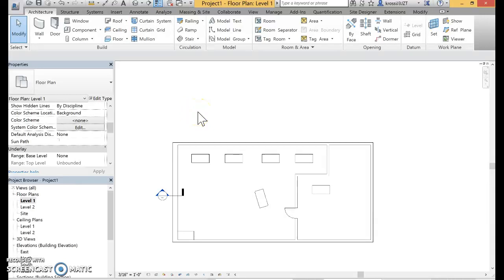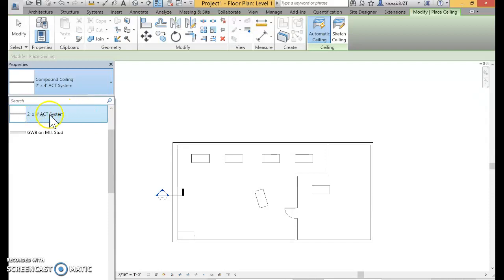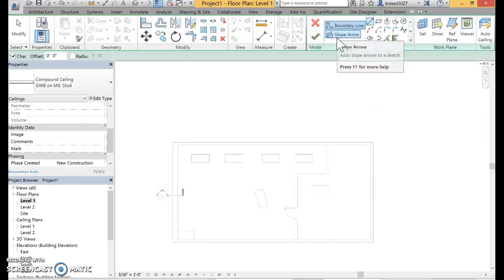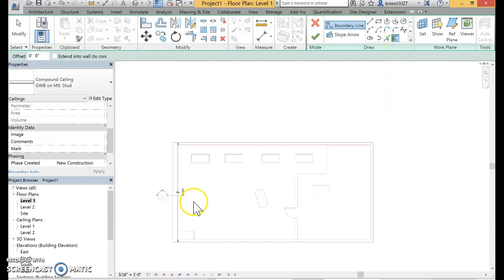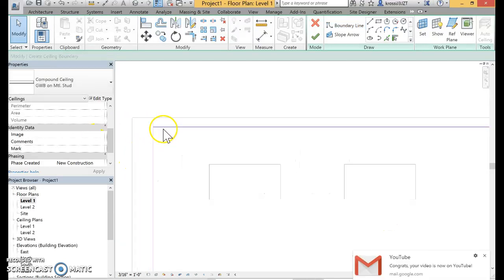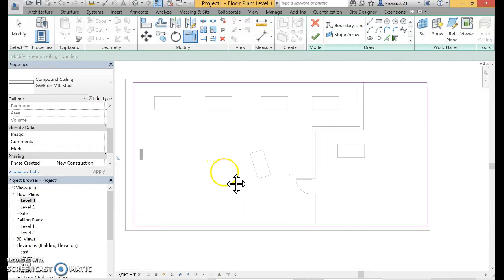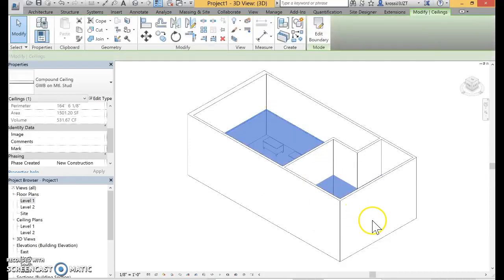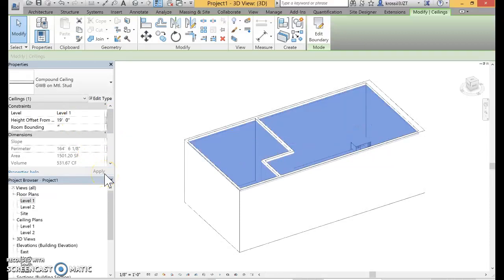Revit Create Ceiling